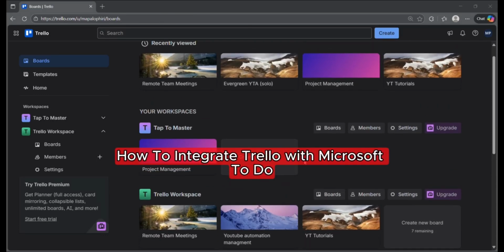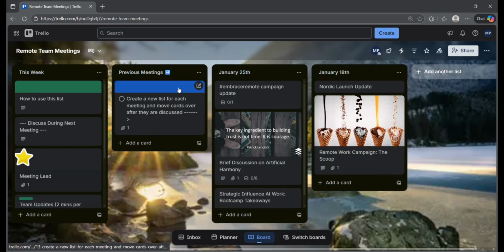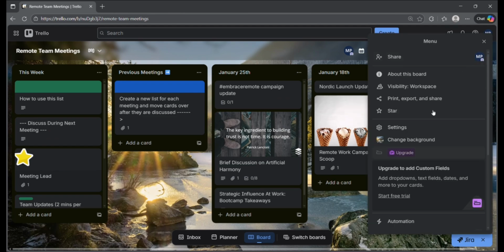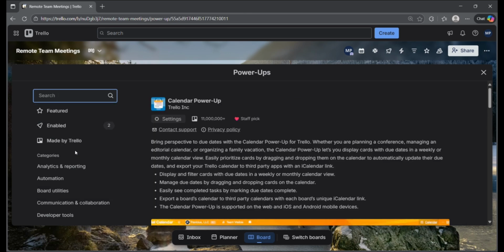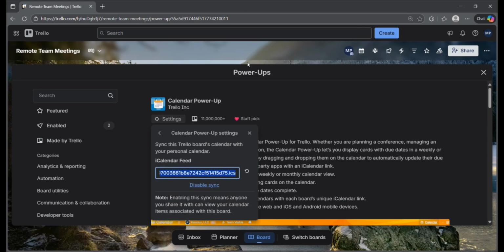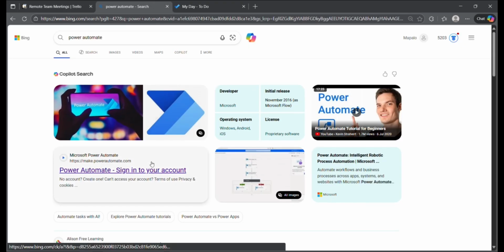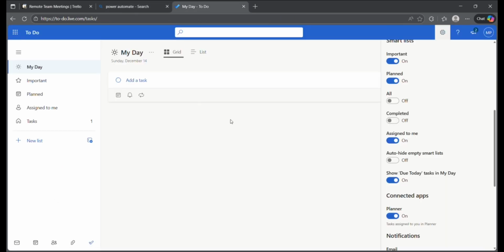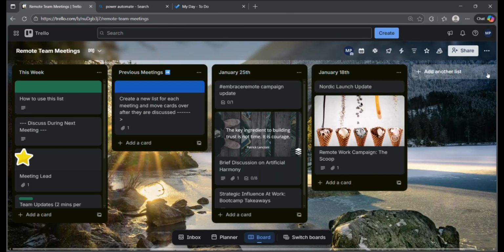How to Integrate Trello With Microsoft To Do (Step by Step)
Managing tasks in both Trello and Microsoft To Do can lead to duplicate work if they’re not connected properly. In this video, you’ll learn how to integrate Trello with Microsoft To Do step by step using reliable methods. This tutorial covers available integration options, using automation tools like Power Automate or third-party connectors, syncing tasks correctly, and avoiding common setup mistakes. By the end, you’ll be able to keep Trello cards and Microsoft To Do tasks aligned and reduce manual updates.